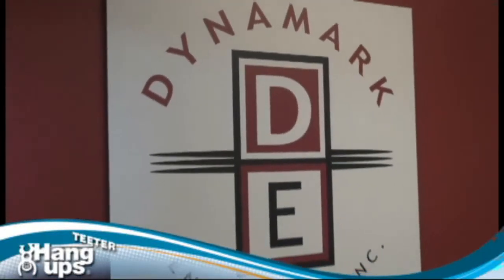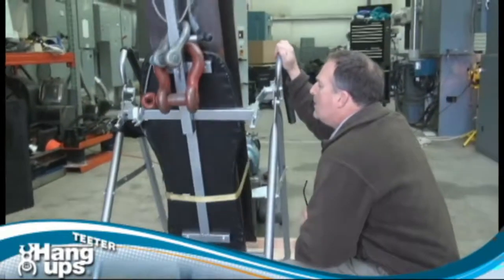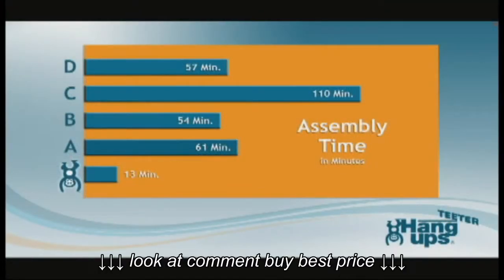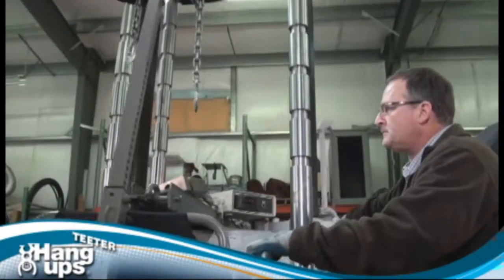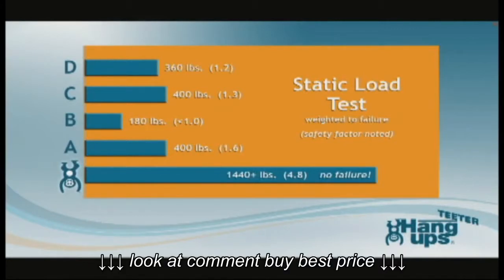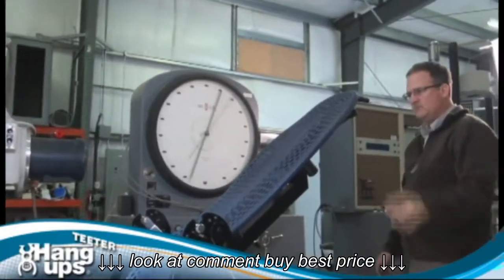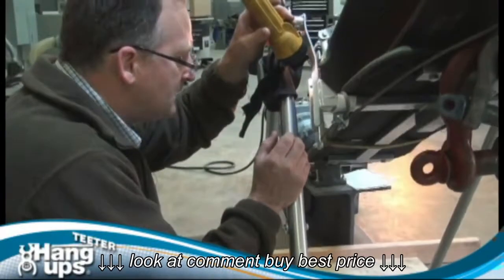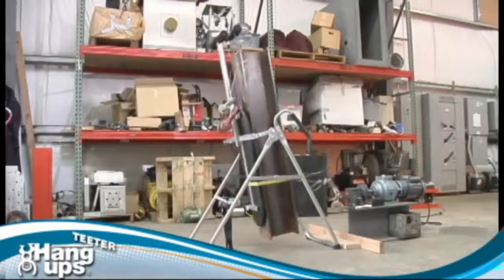Are All Inversion Tables the Same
Are All Inversion Tables the Same, Are All Inversion Tables the Same